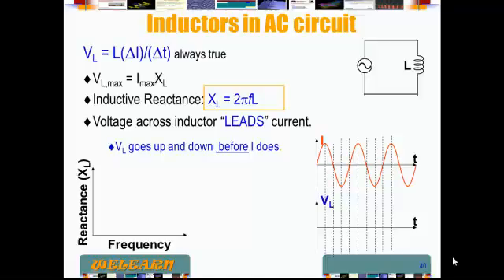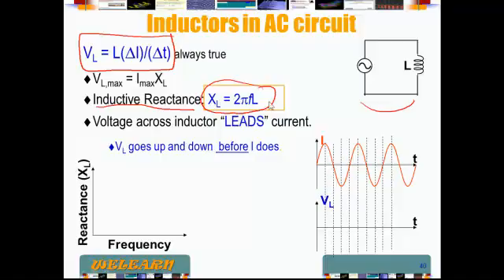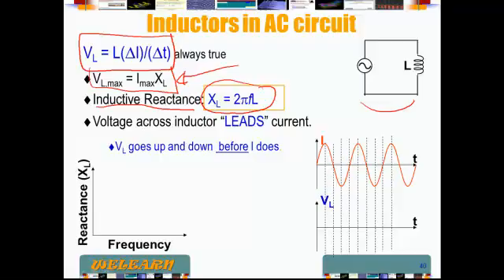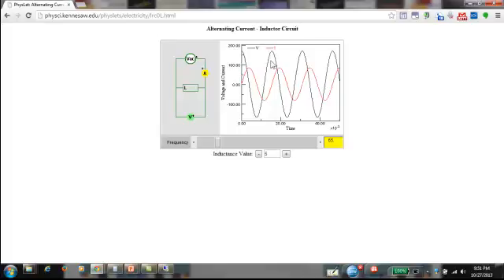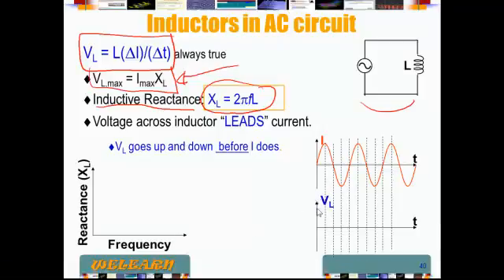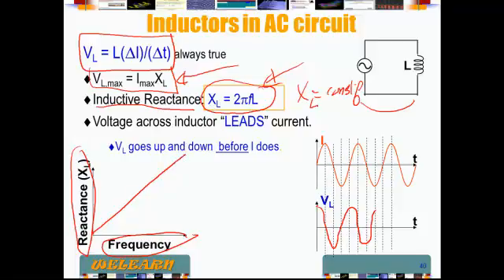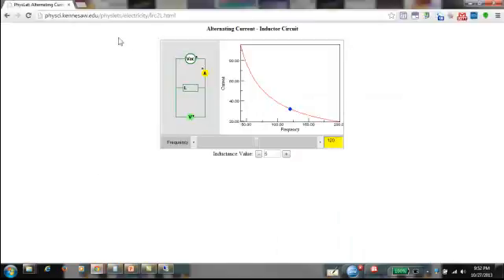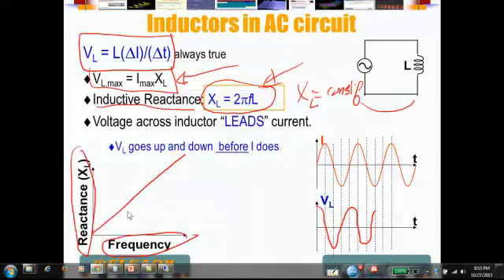GP Module 08 AC Circuits 010